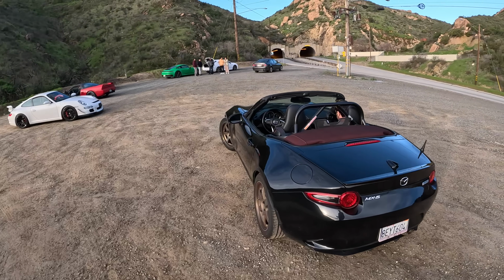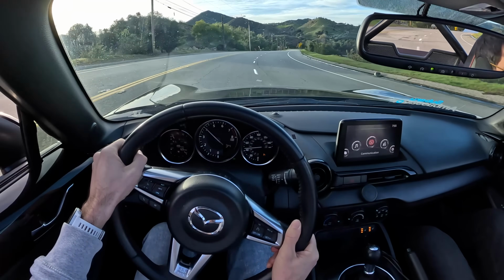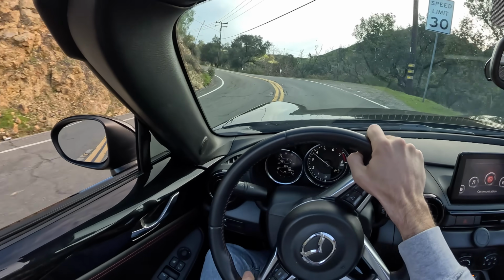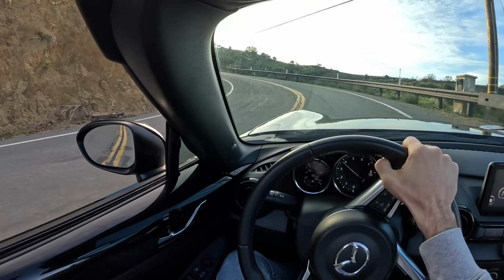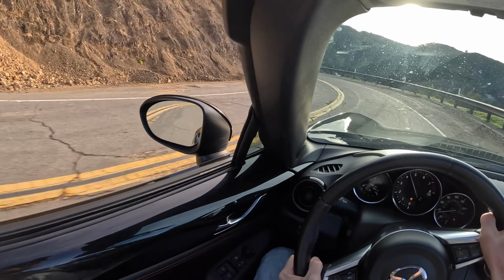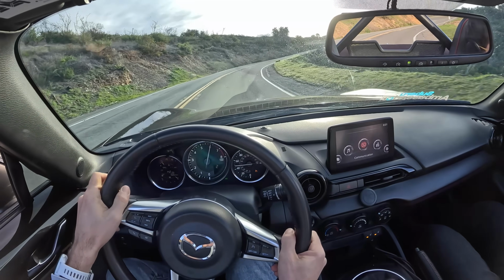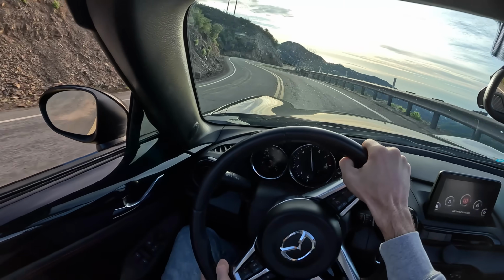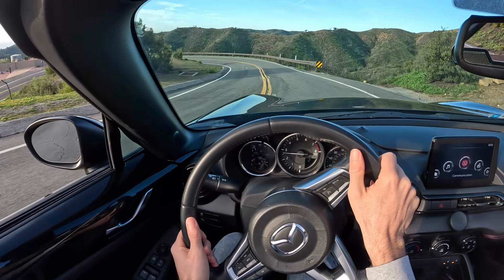2018 Mazda MX-5 Miata - E85 Tuned ND1 Canyon Run (POV Binaural Audio)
Driving this incredible ND1 Miata on E85 on some of California's finest roads.
Thanks to the owner @nd.anderfal